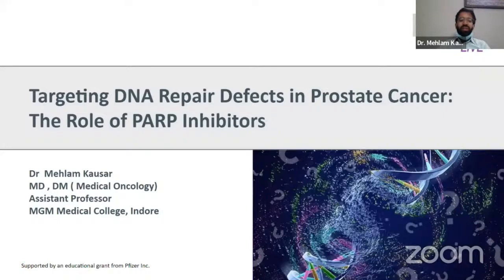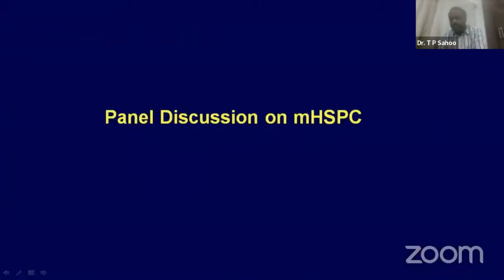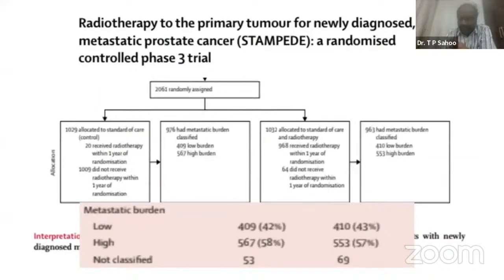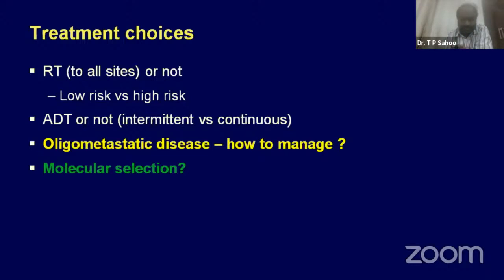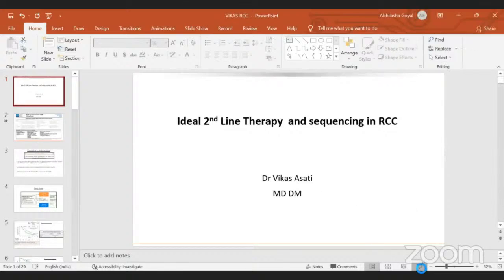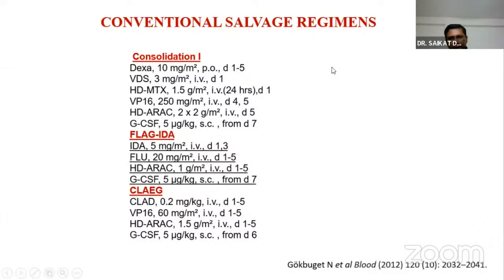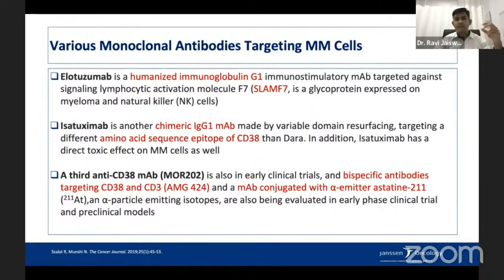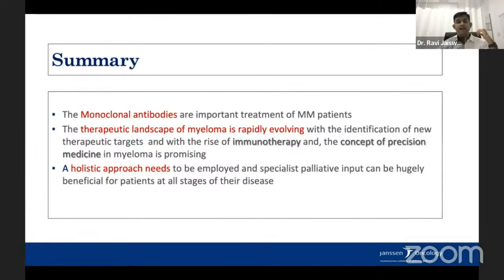Oncology upto Date 2022 24 March 2022 Dr Akash Tiwari CRSF HCMPL